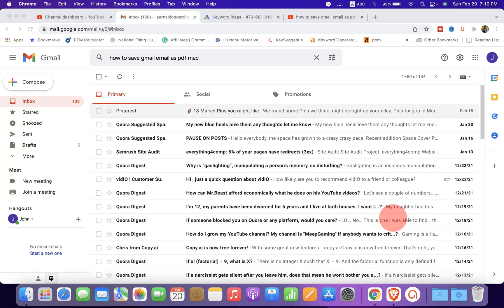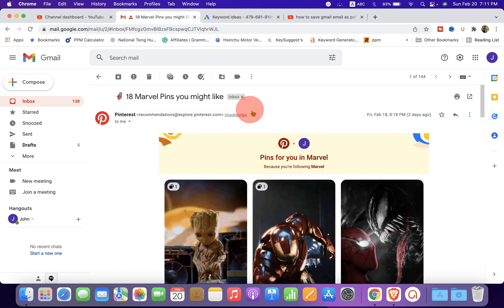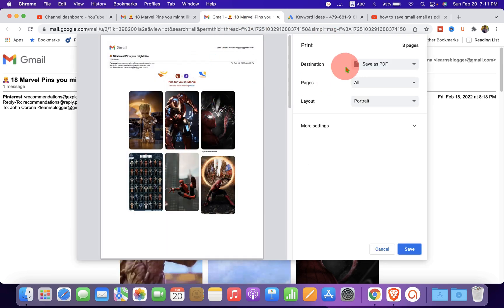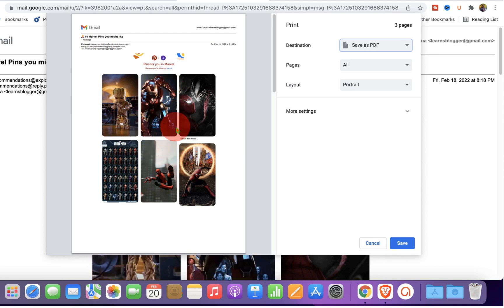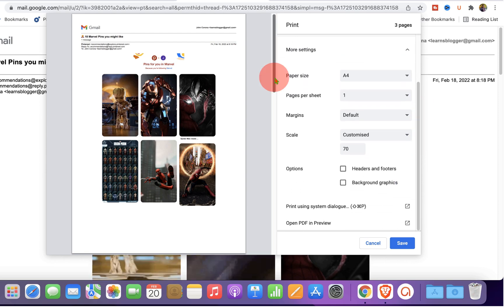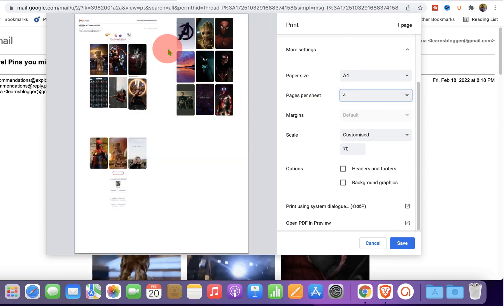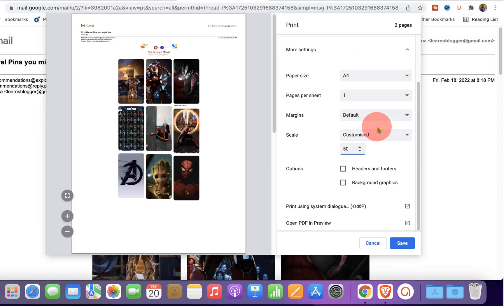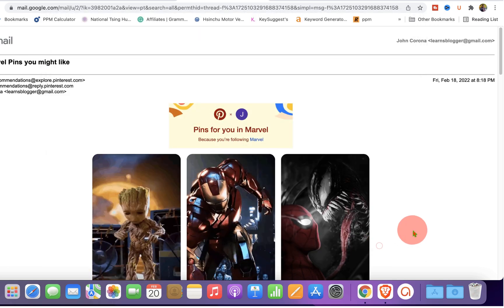How to Save Gmail Email as PDF - [ MAC ]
In this video, you will see how to save Gmail email as PDF on MAC (Macbook Air or Macbook Pro) using "SAVE as PDF" in Google Chrome.